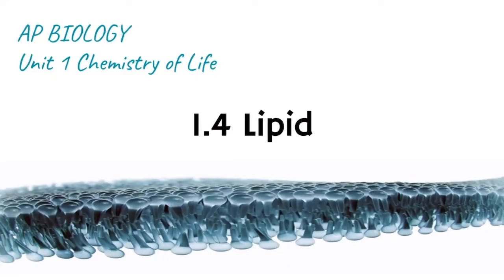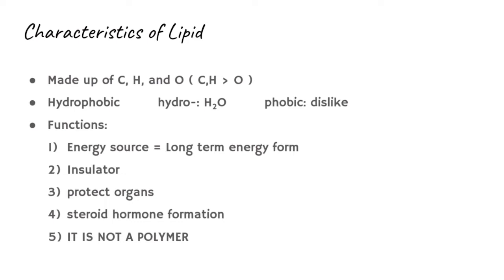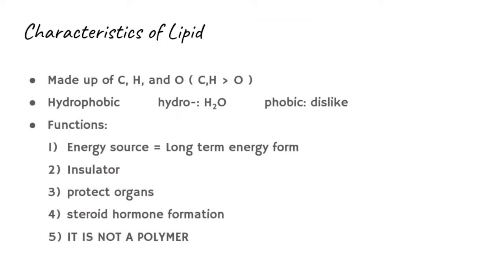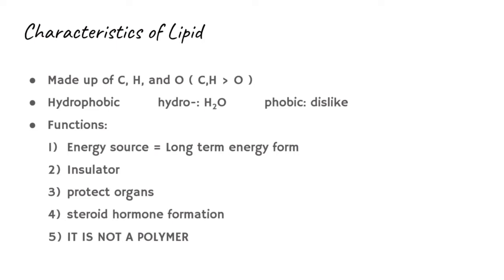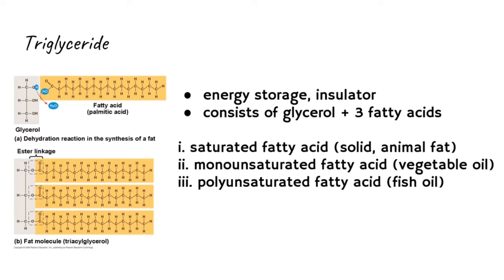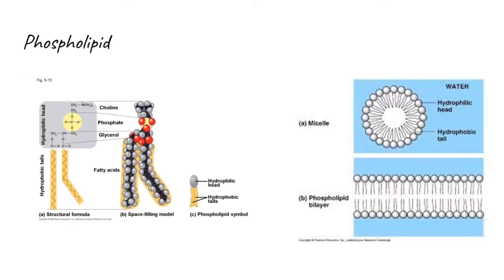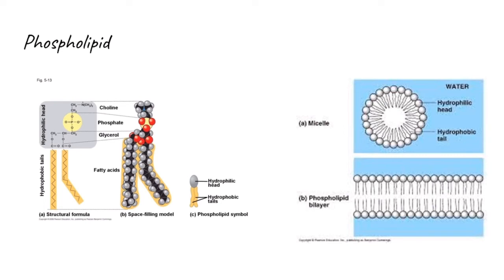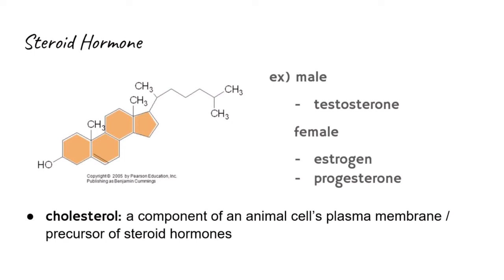[AP Biology] 1.4 Lipid | Unit 1. Chemistry of Life | Triglyceride | Phospholipid | Steroid Hormone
Welcome to Chloe's forth video of AP Biology!
In this video, Chloe will share her knowledge about lipids.

Chloe is a 10th grader at Cheongshim International Academy.
희민이는 청심국제고등학교에 다니는 1학년입니다.